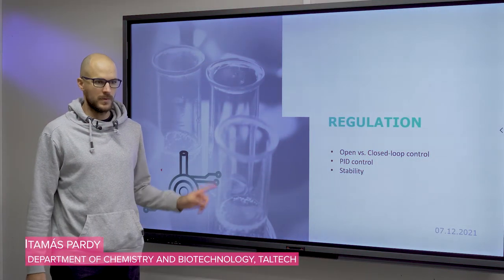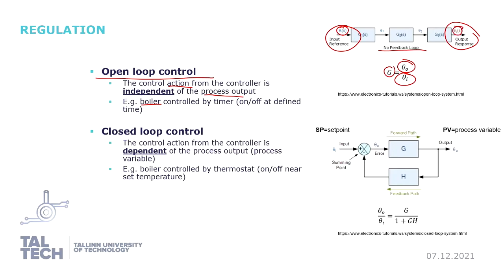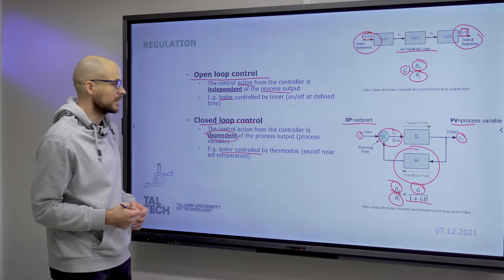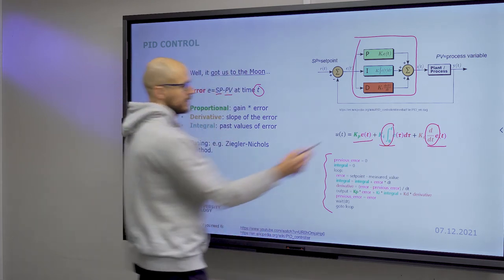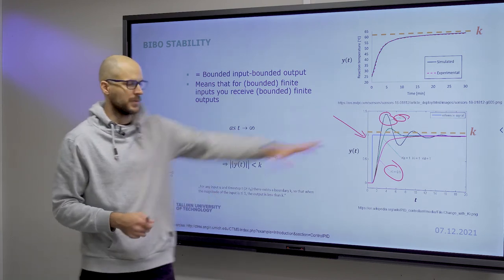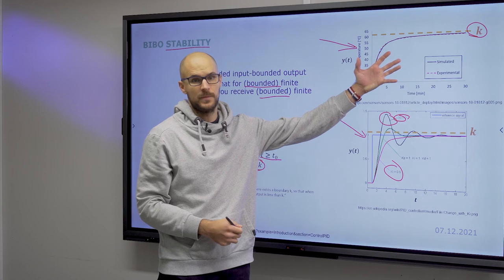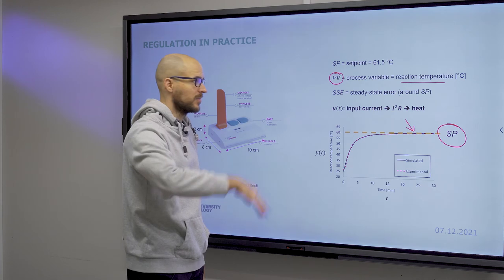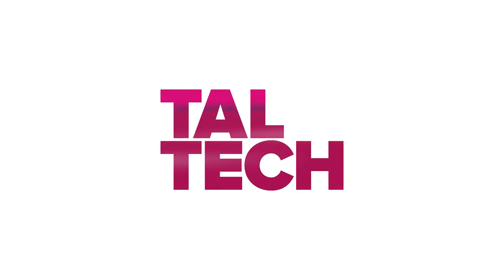Lecture 9, part 1: Regulations